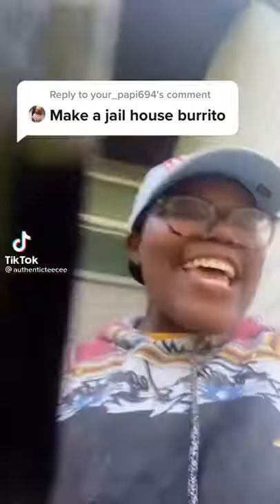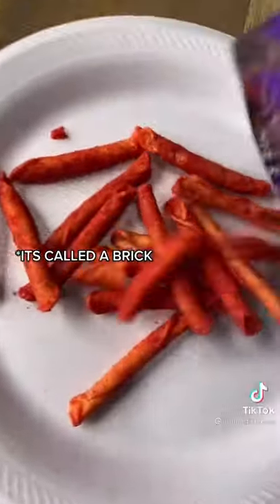Make A Jail House Burrito (tiktok)